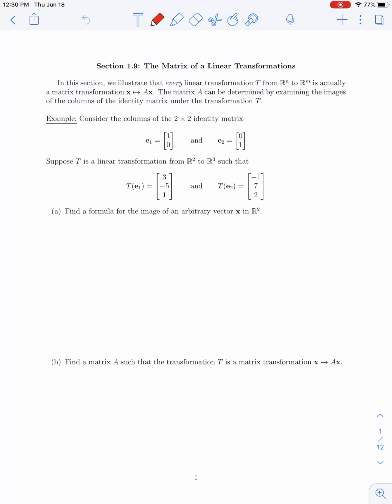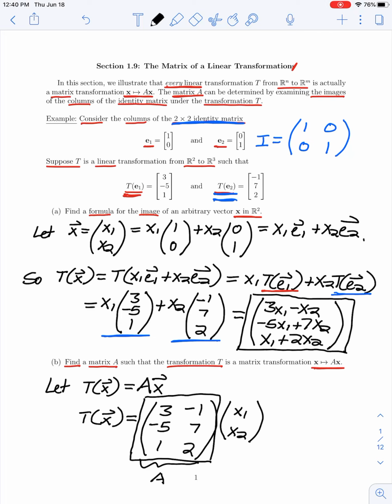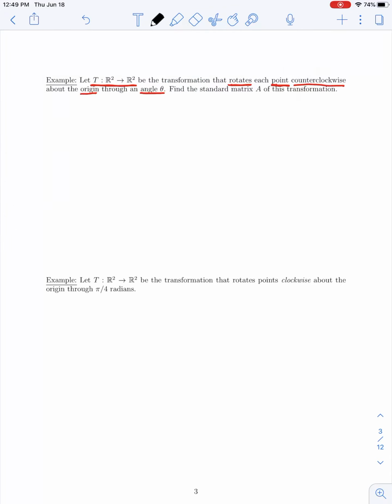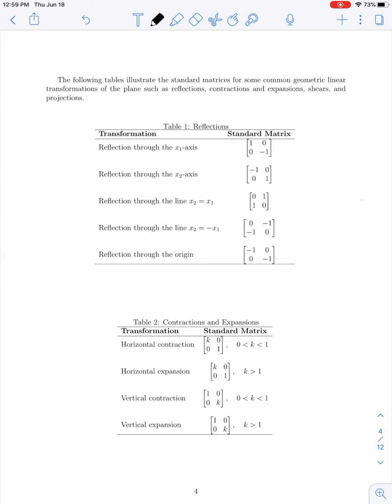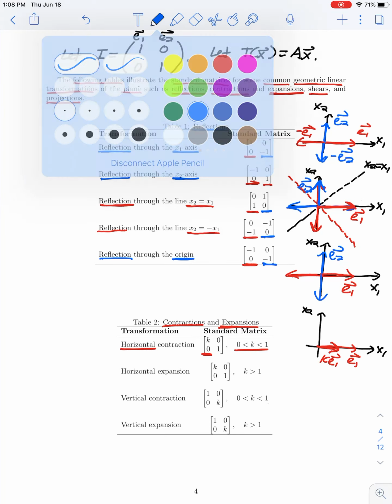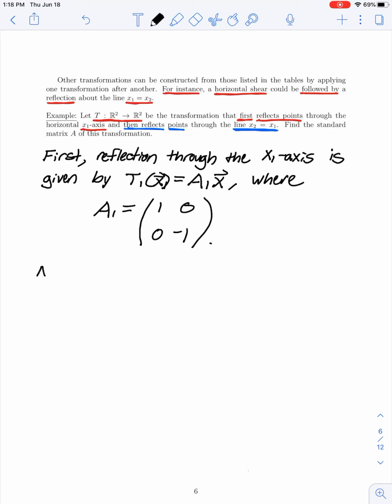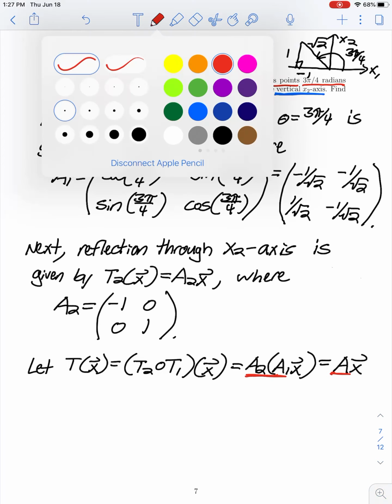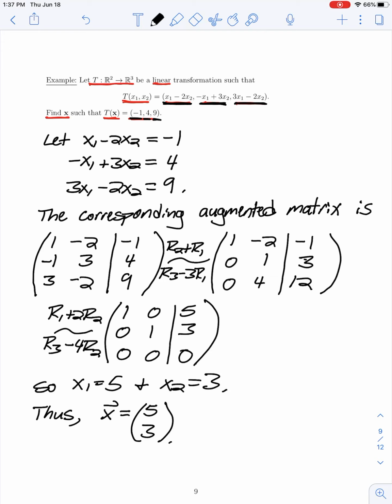MAT 2233 Section 1.9 The Matrix of a Linear Transformation (Part 1)